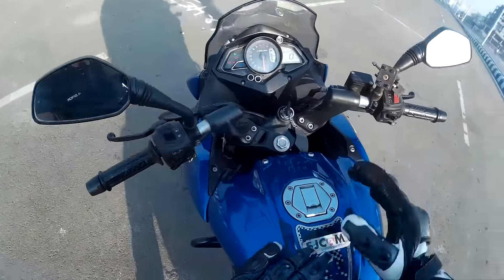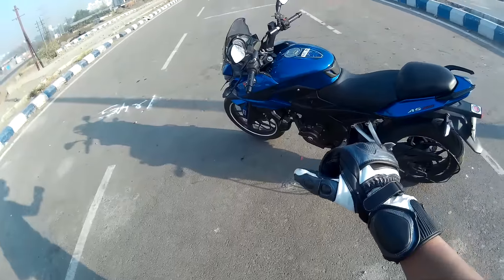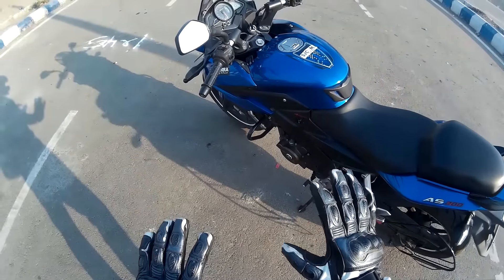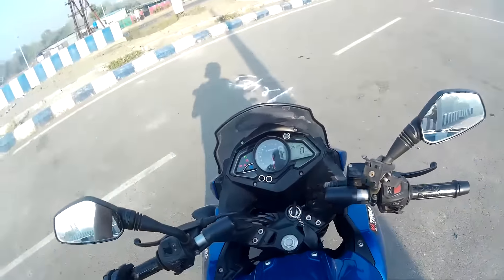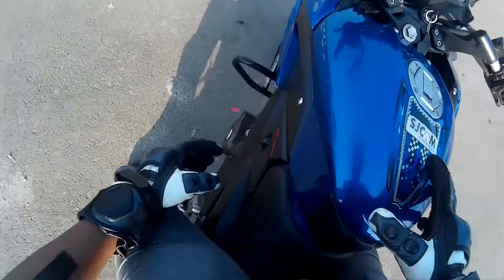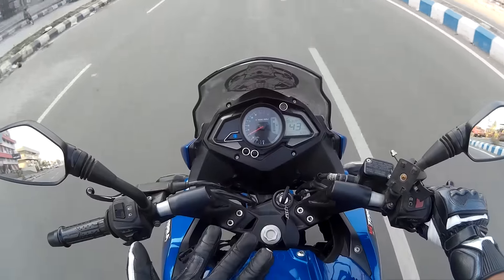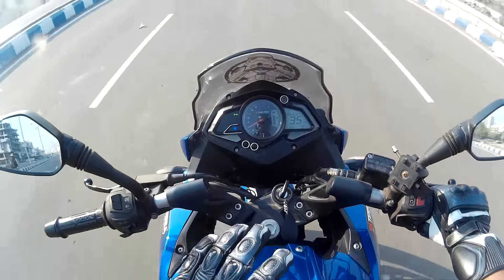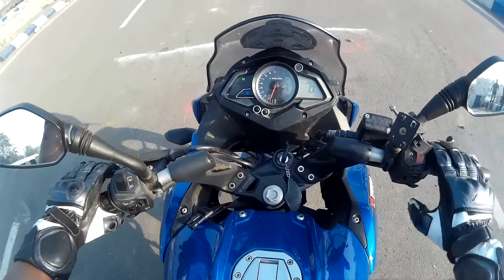Rev Matching & Clutchless Upshifting DEMO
RIDING GEARS & Accessories I use are as follows:-

1.HELMET- SOL METALMAN (DOT Certified)

2.JACKET- LADAKH ALL SEASON RIDING JACKET FROM BBG(BIKING BROTHERHOOD GEARS)

3.RIDING PANTS- CRAZE (A PGS PRODUCT) (WITH CE APPROVED ARMOURS)

4.GLOVES- CRAMSTER TRG2 FULL GAURTLET RACE SPEC & SCOYCO MC-17B WATERPROOF GLOVES

5.RIDING BOOTS- ROYAL ENFIELD(RE) SHORT RIDING BOOTS

6.TANK BAG- VIATERRA FLY UNIVERSAL TANK BAG

7.PRIMARY CAMERA- SONY DSC-WX500

8.ACTION CAMERA- SJ4000 WIFI
(Only seller of Original SJCAMs in INDIA)

9.Vega Helmet Bluetooth Intercom

10.MOBILE MOUNT- XENGA WATERPROOF MOUNT